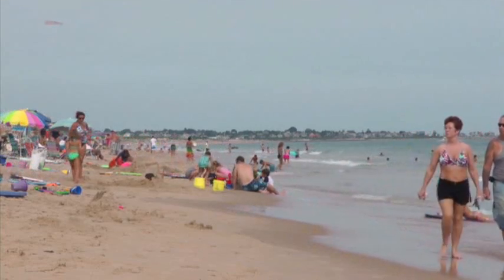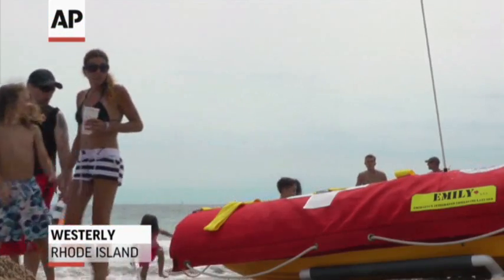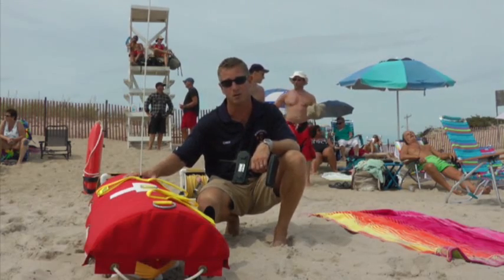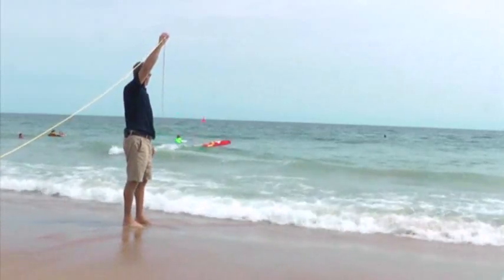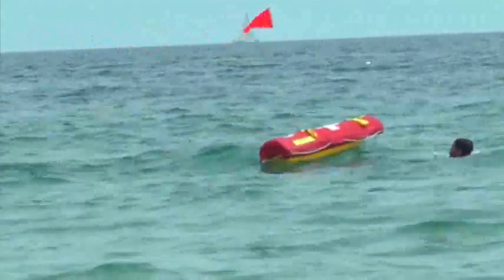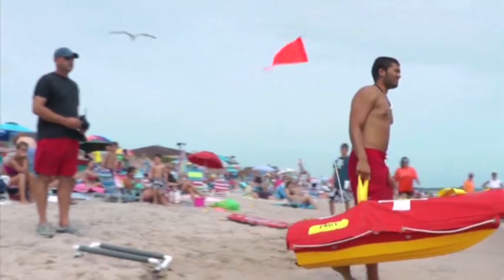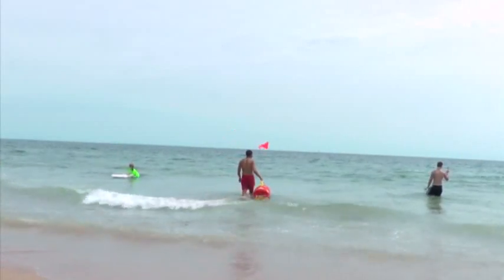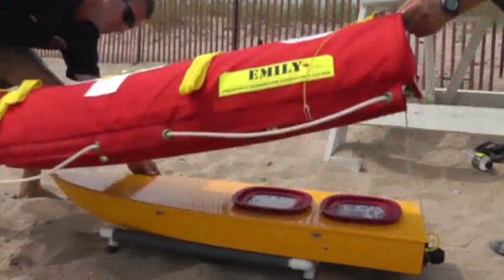On the Beach: Remote-Controlled Lifeguards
Think of a lifeguard and you might conjure up images of sunburned teenagers working their first summer jobs. But a new and relatively inexpensive lifesaving device could change that. (Aug. 17)